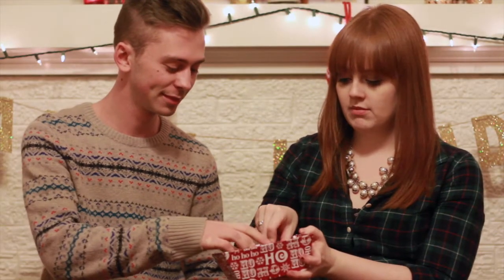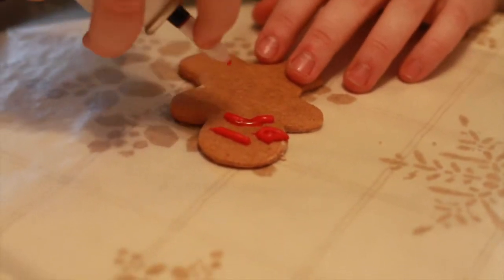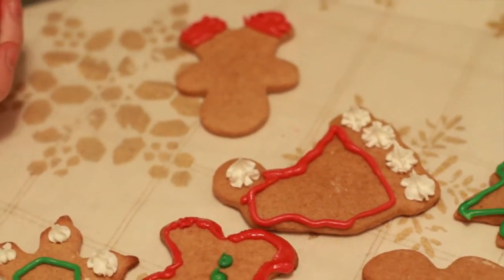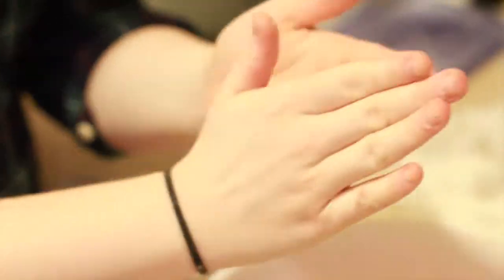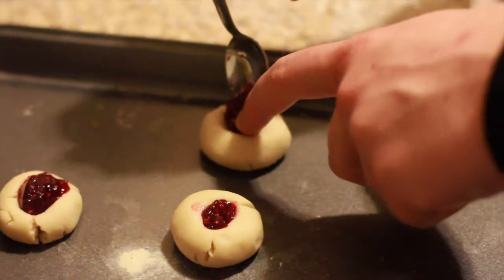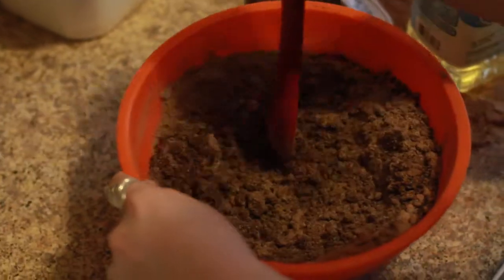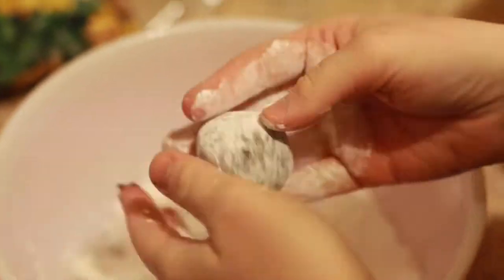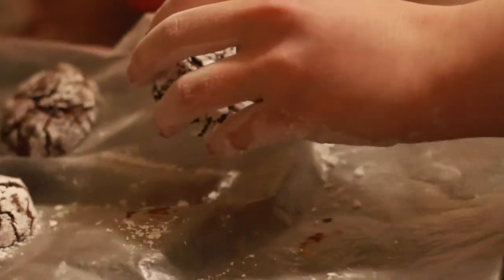Holiday Cookie Taste Test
The DePaul bakes and tries three different holiday cookie recipes and rates them based on difficulty, appearance and taste.